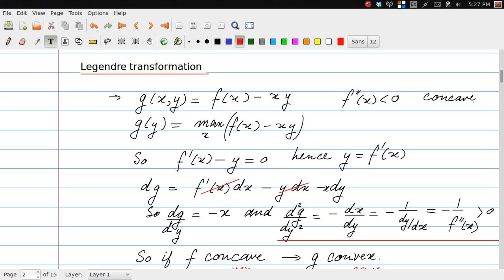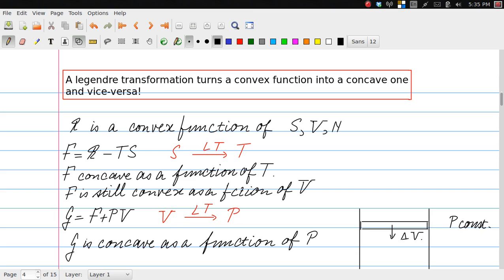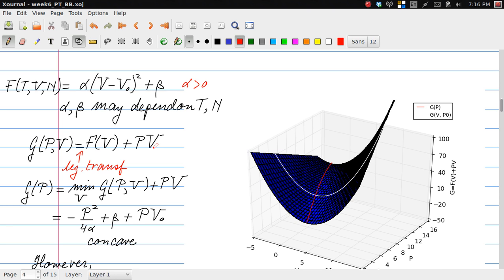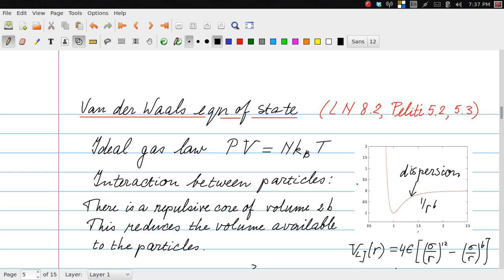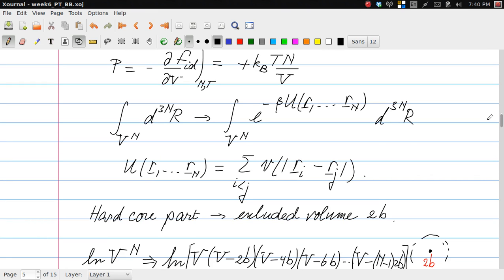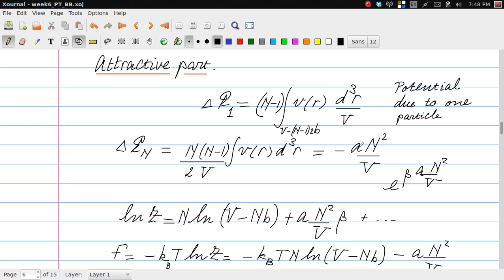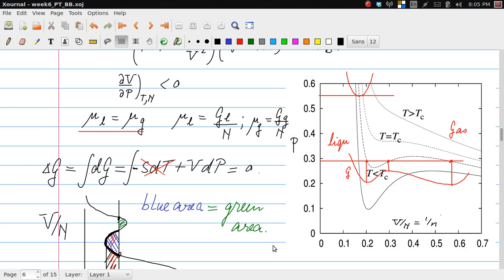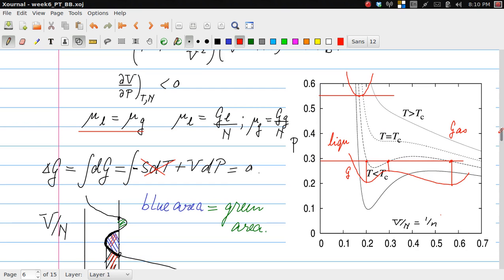Legendre transformations and Van der Waals Theory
After a recap of the Legendre transformation and its application to the Gibbs free energy, the Van der Waals gas is considered and the phase transition analyzed.